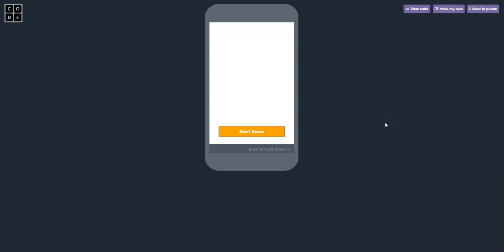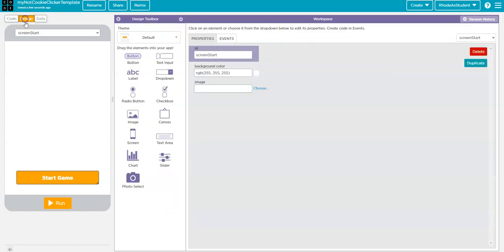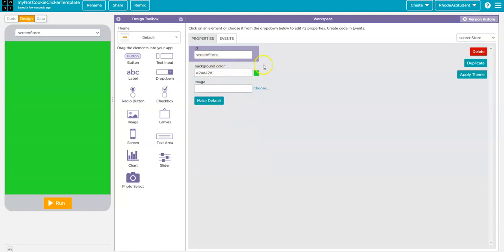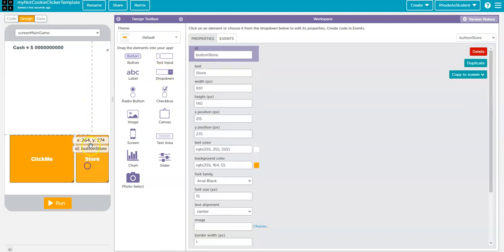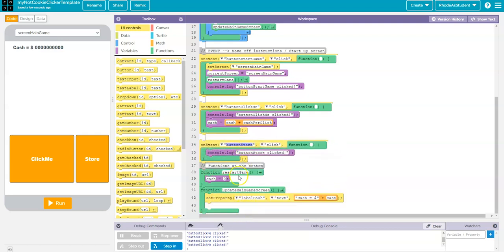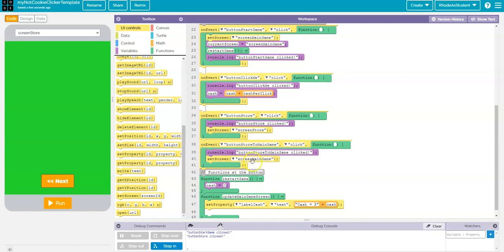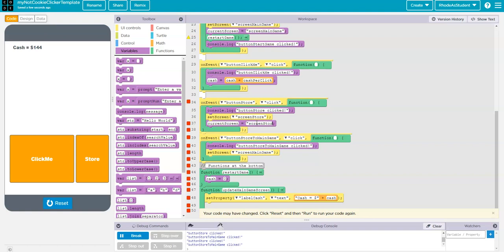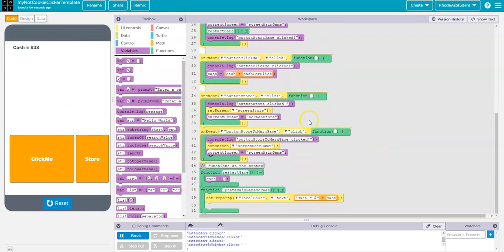AppLab[code.org] NotCookieClicker v1 StoreScreen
Thanks, code.org for the AWESOME and powerful IDE.